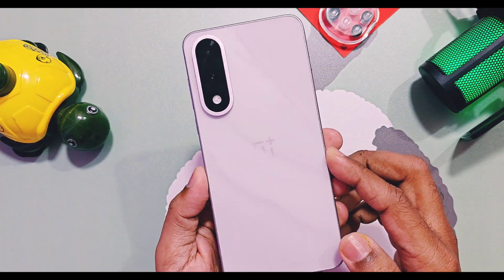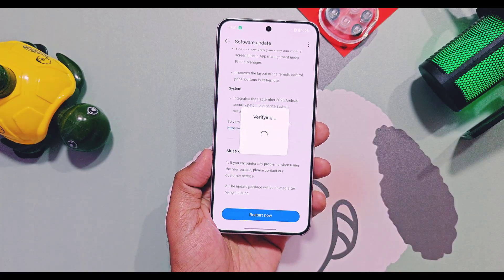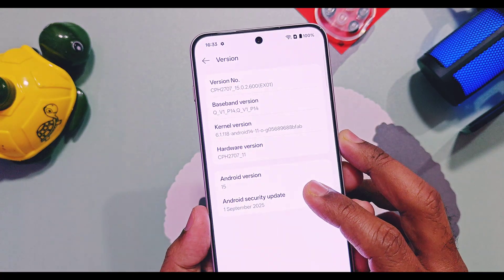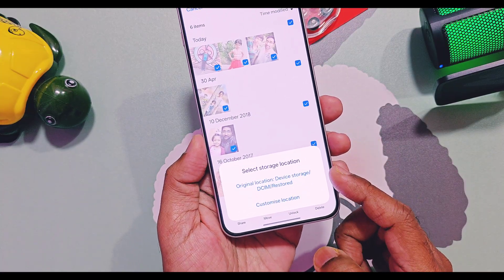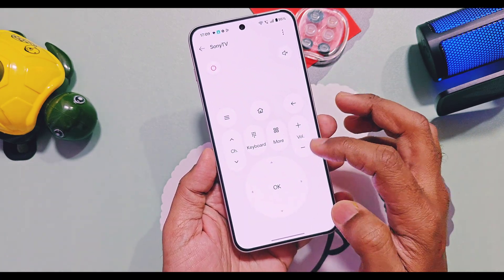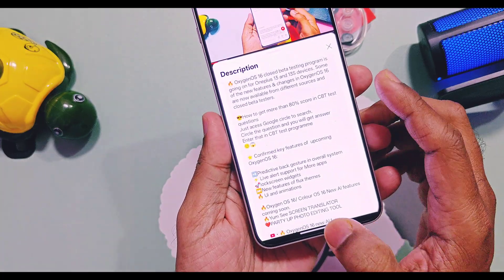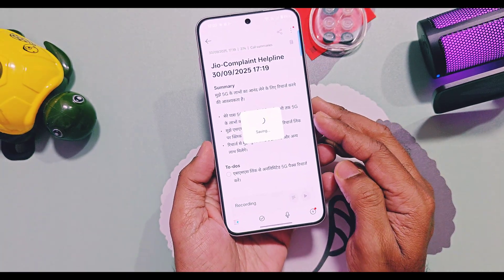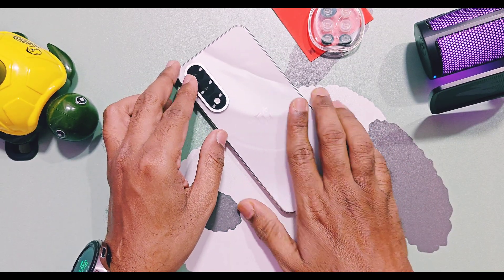😱 OxygenOS 15 update v600 features for Oneplus Nord 5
Hey what's up guys welcome back you are watching 4U tech this is the oneplus nord 5 the new member of our 4U tech family.
OnePlus releasing there big  OxygenOS 15 v860 September 2025 update for all major oneplus devices, we already reviewed this same update on our flagship series devices like 11R, 12R and 13r.

 Finally this update is  available for oneplus nord 5. I got this incremental update over for old  OxygenOS 15 v301.  Its update size is of 1.29 gb update. Today in this video we are not just going to review all changes and features of this update but we will also discuss when OxygenOS 16 closed beta update Will be available for nord 5, how to get maximum sore to get selected for closed beta testing program ? New OxygenOS dialer and some other issues of new  OxygenOS v600 update.
NOTE: In video i mistakenly mentioned Nord 5 update as v860 but its version number is v600
⚡OxygenOS 15 v600 update is now available for all flagship oneplus nord 5.
This update changelog is similar like OxygenOS 15 v860 version of oneplus 11 series, OnePlus 12 series and OnePlus 13 series  devices which. This update is preparation of upcoming oxygen os 16 closed beta testing with some new features & changes

🚀OxygenOS 15 v600 features oneplus nord 5
➡️New oneplus photos app features
➡️New fluid animations
➡️New phone manager feature
➡️Preparing for OxygenOS 16

⏩ Oneplus nord 5 OxygenOS 15 v600 Global version:

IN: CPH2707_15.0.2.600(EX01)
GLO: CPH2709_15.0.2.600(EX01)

💯 OxygenOS 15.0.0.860/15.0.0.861 for the OnePlus 11 [NA ADDED]

[OxygenOS 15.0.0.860 for the OnePlus 11 [EU/GLO ADDED]

0:00 intro and important information (must watch)
01:18 About devcie details for oos15 v600(must watch)
01:54 All new changes and features (must watch)
03:34 oxygen OS 16 closed beta oneplus Nord 5 (must watch)
04:34 OxygenOS dialer for Oneplus devices (must watch)
05:06 some issues of OxygenOS 15 updates (must watch)
05:39 Performance and battery life(must watch)
Oneplus Nord 5 big OxygenOS 15 update features & bugs Oxygen OS 16 coming
oneplus nord 5g
oneplus nord 5 review
oneplus nord 5 oxygenos 15
oneplus nord 5 oxygenos
oneplus nord 5 oxygenos 16
oneplus nord 5 oxygenos 15 update
oneplus nord 5 oxygenos 15 features
oxygen os 15 features
oxygenos 16
oxygenos 15
oxygenos nord 5
nord 5 oxygenos 15
oxygen os 15 features oneplus nord 5
oxygen os 15 features in nord 5
Nord 5
OxygenOS 16 oneplus nord 5
OxygenOS dialer
OxygenOS 15 bugs
OxygenOS 16 coming
Android 15 OnePlus
OnePlus update review
OxygenOS 15 new features
OnePlus Nord 5 software update
OxygenOS 15 AI features
OnePlus bugs fix